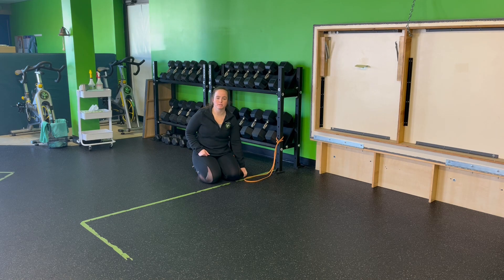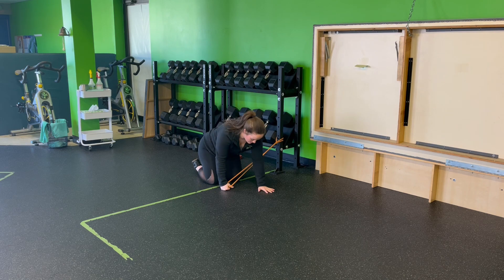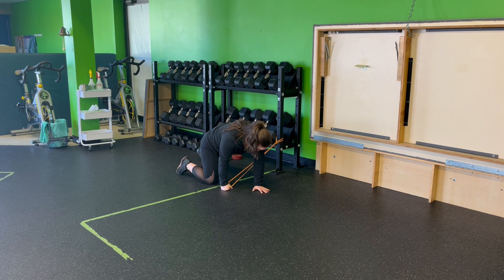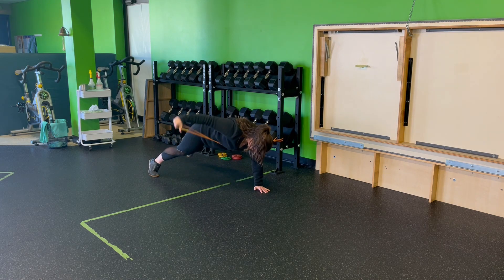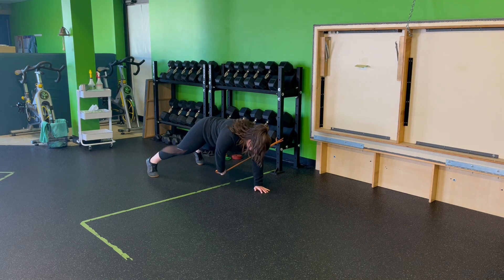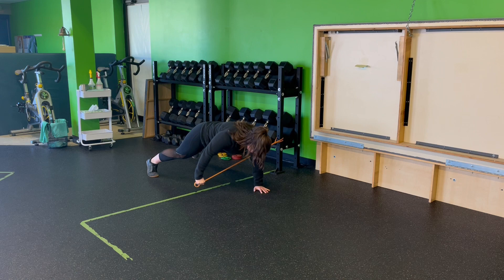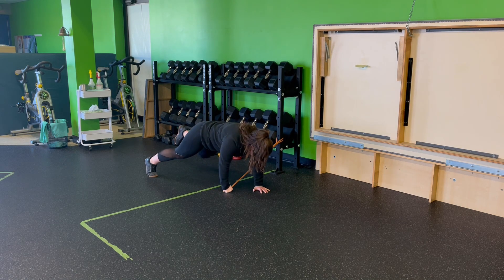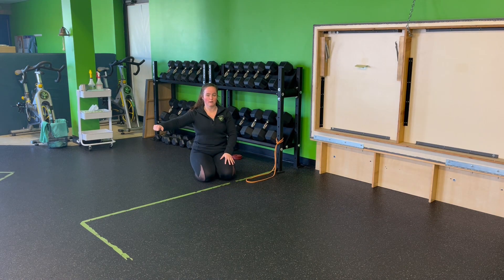Unity Fitness - RB Tall Plank Pull Through + Opposite Leg Lift